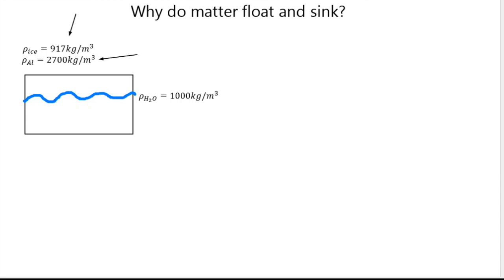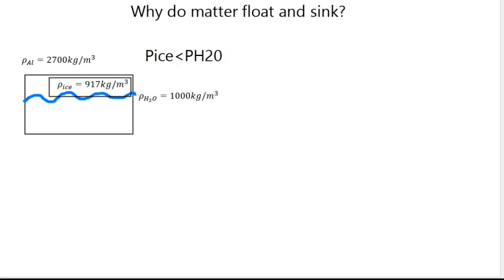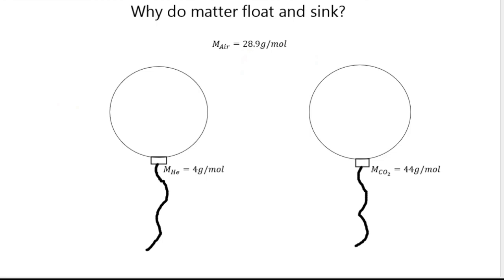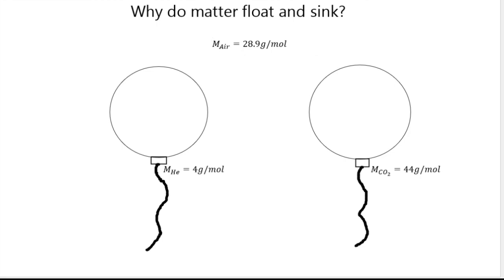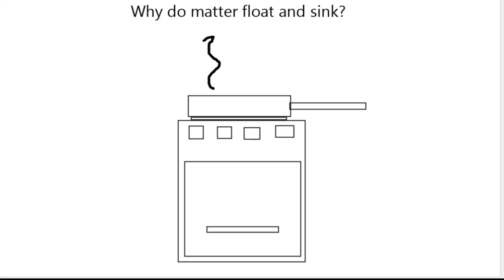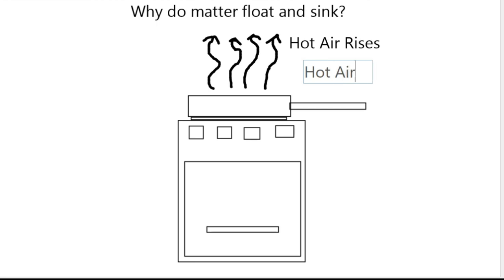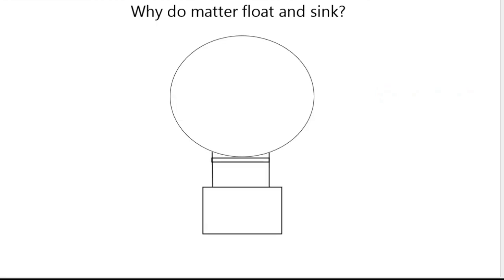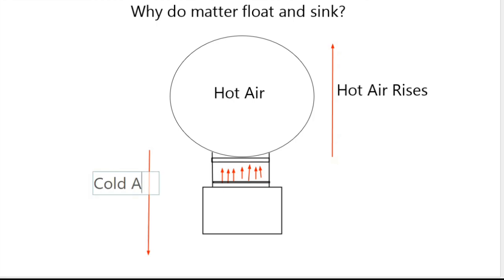Why Do Matter Float and Sink?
Today i am going to ne teaching you on why do some matter floats and other matter just sinks.

If you are taking my fluid mechanics course kindly check out my youtube channel and playlist i also have different courses in different branches of science.